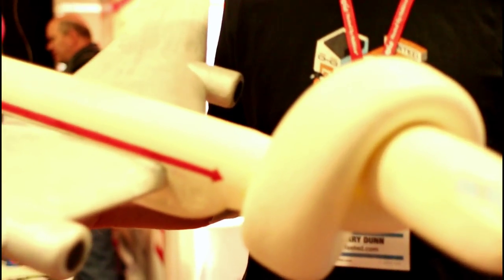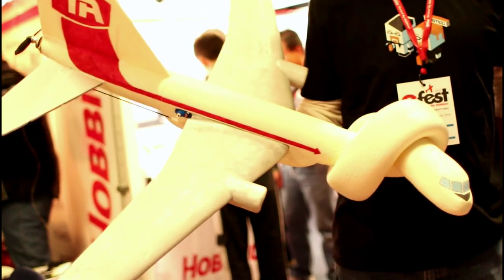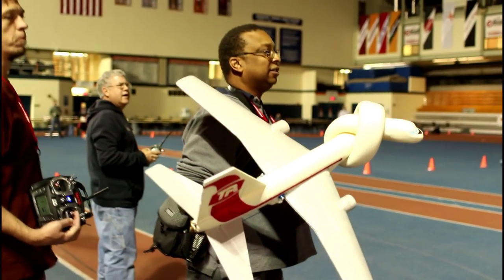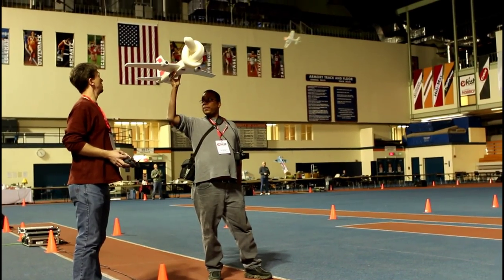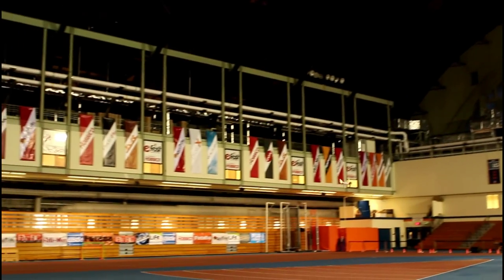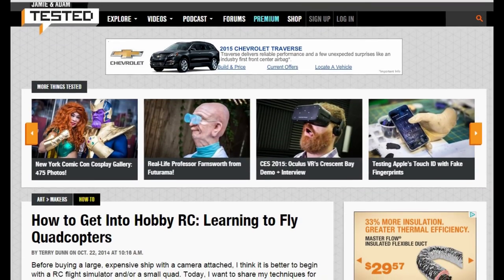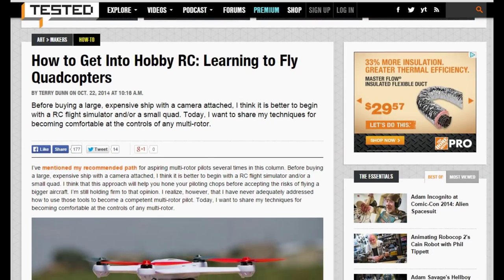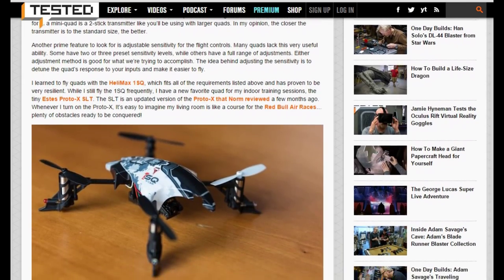Terry Dunn from Tested Flies his RC Airplane from Airplane and interviews with TheRcSaylors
Terry Dunn with Tested.com flies his very unique and custom rc electric airplane from the popular 1980's movie, Airplane!  Nate and Abby from TheRcSaylors were lucky enough to get to hang out with Terry and his crew all day at efest 2015!

Think you're about due for a new FREE RC?  Stop by our channel and vote!  Someone will win every month and it could totally be you!  Just Vote!

If you want to see more videos like this, head on over to our channel and subscribe to stay up to date with TheRcSaylors as we continue our onslaught of RC Fun!  Thanks a lot for being a part of our world of RCs!

Support TheRcSaylors Through Fan Funding - Help Nate and Abby make more fresh quality content! Every contribution is helpful, big or small.